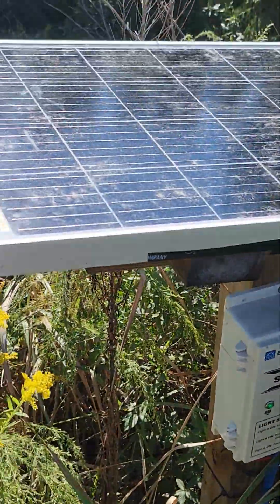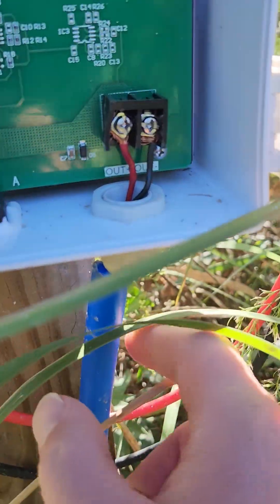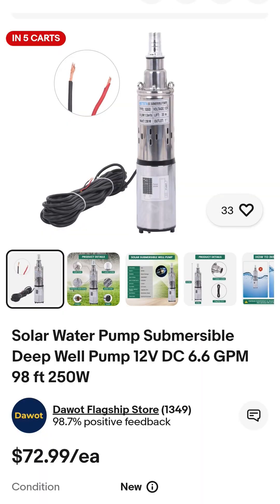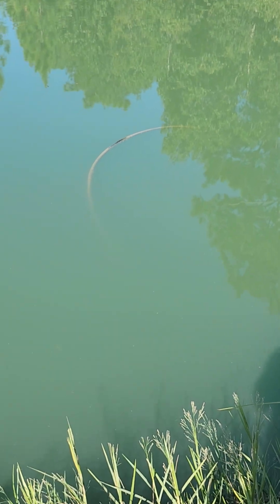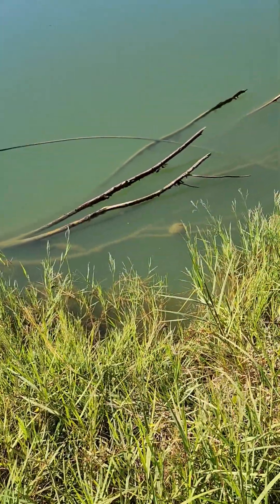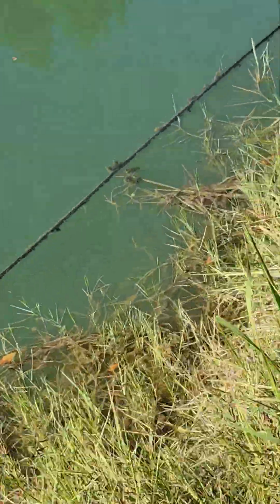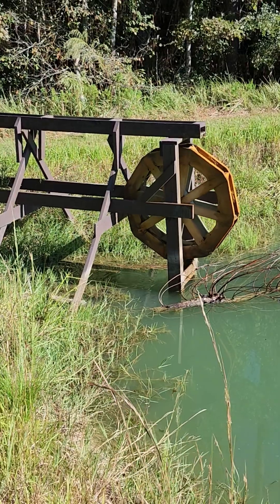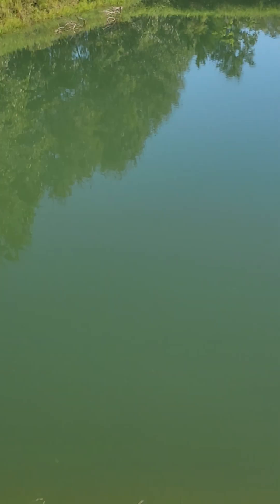Homemade Solar Powered Water Wheel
Homemade waterwheel and a using solar powered pump to to circulate water to the wheel.